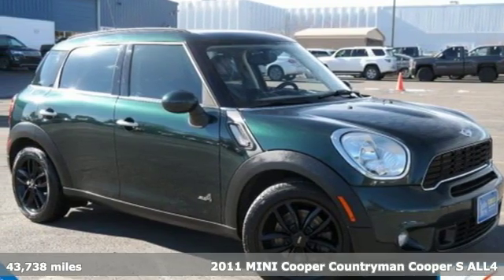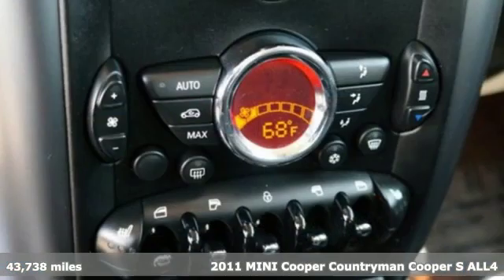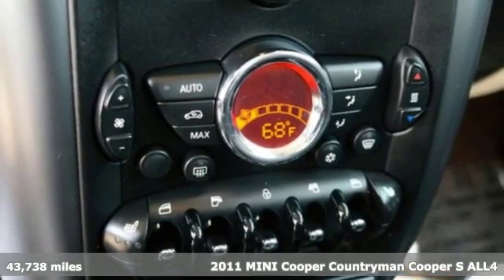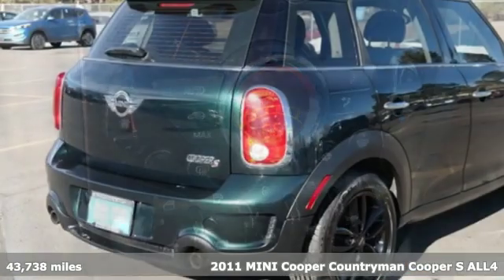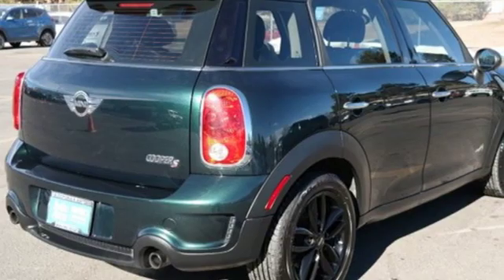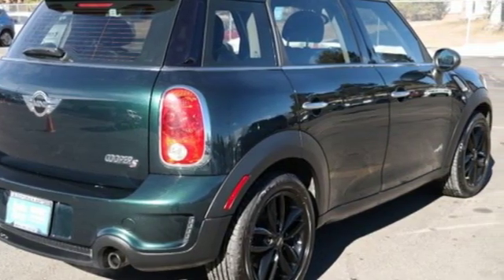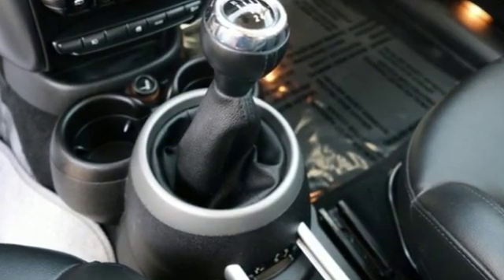2011 MINI Cooper Countryman Lakewood, CO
Year: 2011
Make: MINI
Model: Cooper Countryman
Trim: S
Engine: 4 Cyl. 1.6L
Transmission: Manual
Color: Oxford Green Metallic
Interior: Carbon Black
Mileage: 43738
Stock #: 1801414B
VIN: WMWZC5C52BWM11156
MINI Cooper S Countryman ALL4Odometer is 44434 miles below market average! AWD Getrag 6-Speed Manual with Overdrive 1.6L I4 DOHC 16VNEVER A DEALER HANDLING CHARGE . A SAVINGS OF UP TO $ 599.00.Auto Aves is a locally owned dealership, in business since 1987. We strive to provide our guests with a no hassle experience in a warm, friendly environment.

Address:
10701 West 6th Ave